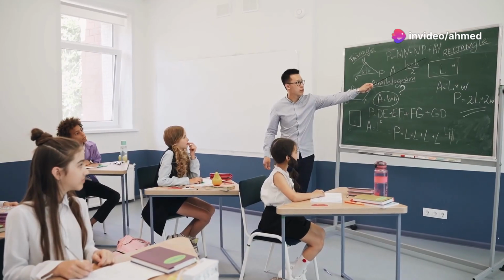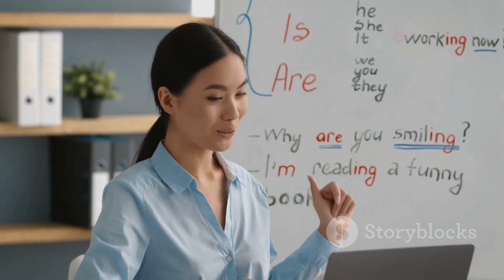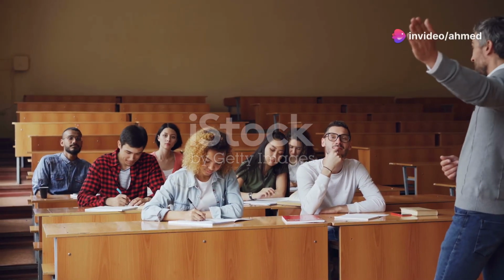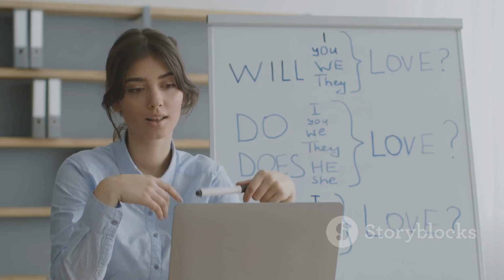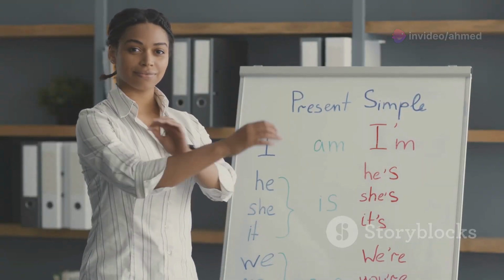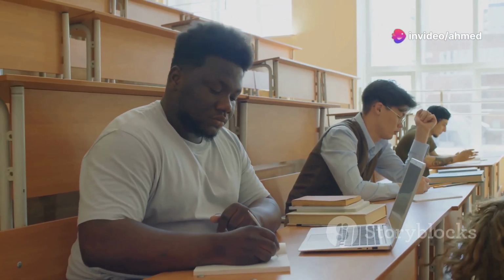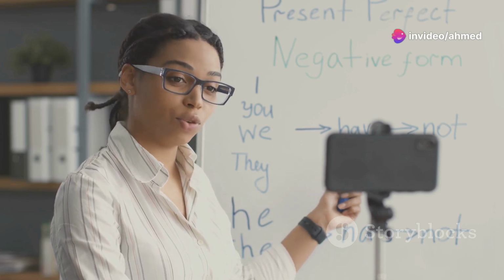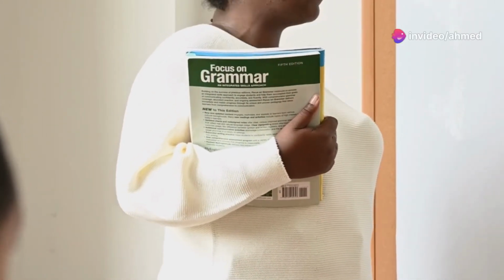The Future tense التعبير عن احداث في المستقبل بالانجليزية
Unlock the secrets to mastering future tenses in English with this comprehensive guide! 🌟 Dive into various tenses used to express future actions and events, including the Simple Future, Going To Future, Present Continuous, and Simple Present tenses. Learn the structures, purpose, and examples of each tense to confidently discuss plans, predictions, and schedules. Test your knowledge with a fun quiz and clarified answers, ensuring you understand the nuances of each tense. By the end of this lesson, you'll speak about the future like a pro!